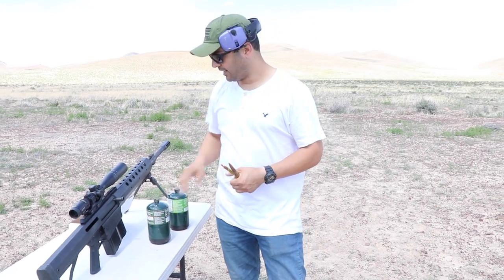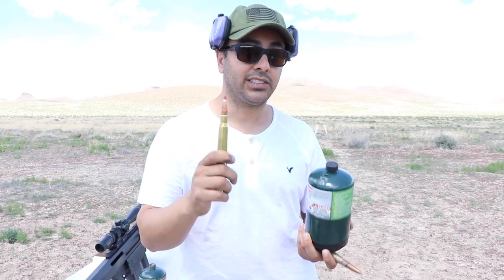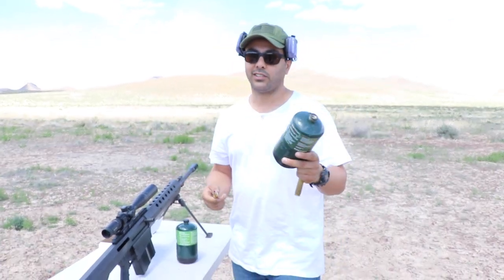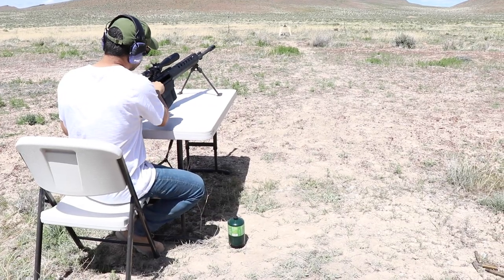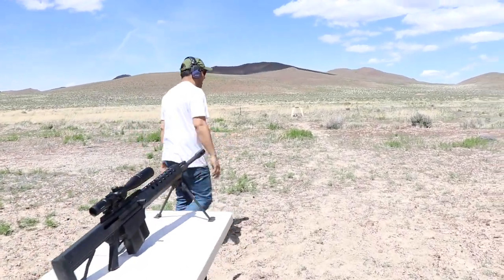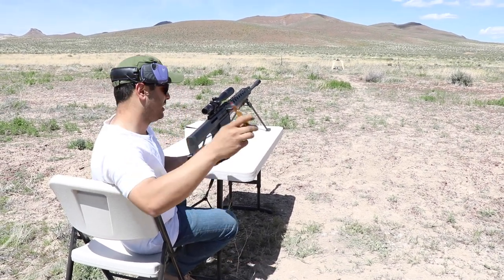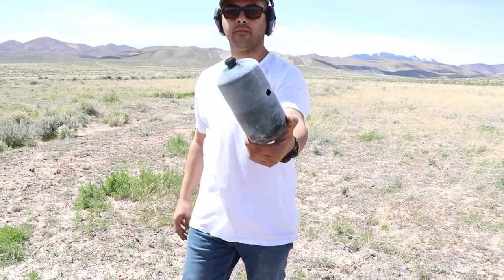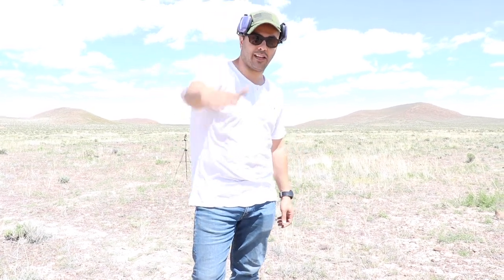WHAT HAPPENS IF YOU SHOOT A PROPANE TANK?